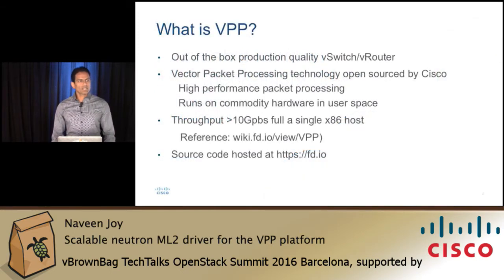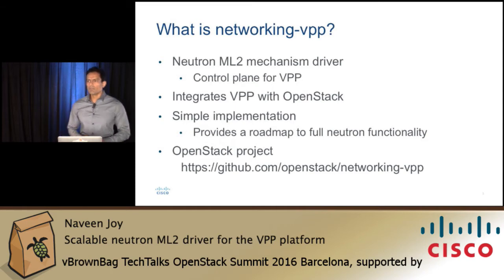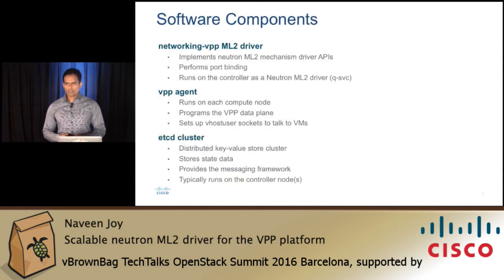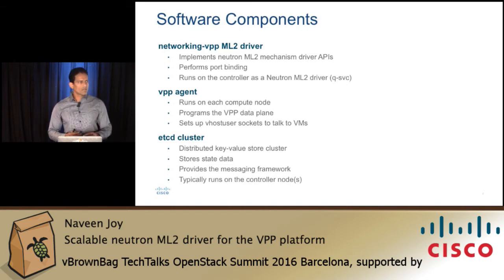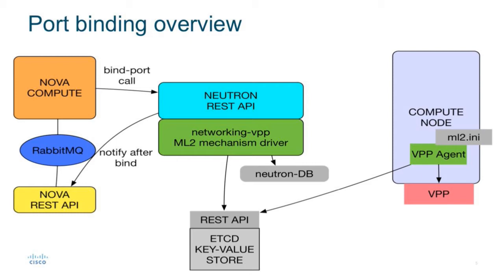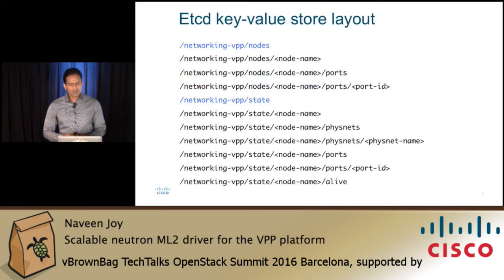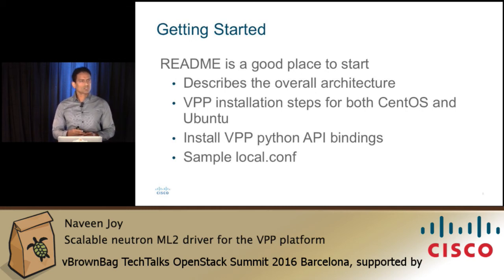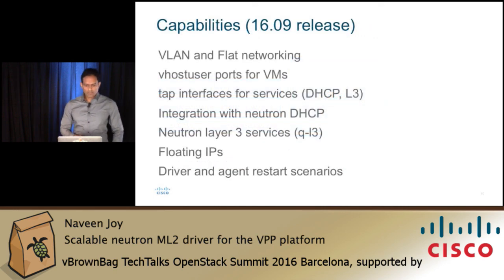2016 OpenStack Barcelona - Naveen Joy - A scalable neutron ML2 mechanism driver for the VPP platform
Cisco has open sourced the Vector packet processing (VPP) technology, which provides a high performing production quality virtual switch platform on commodity hardware. I have been contributing code to building a ML2 mechanism driver for the VPP platform. In this presentation, I will provide an overview of the software design, how it works and performs modular L2 port binding leveraging etcd.